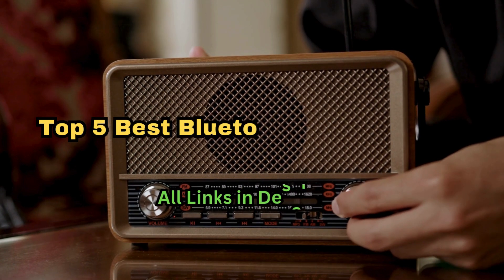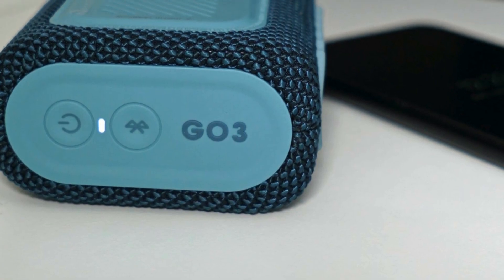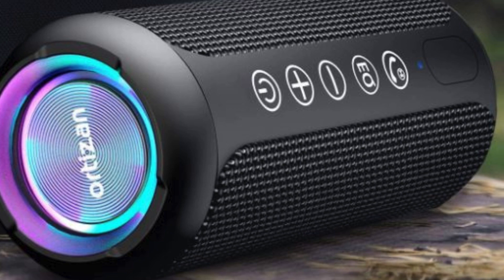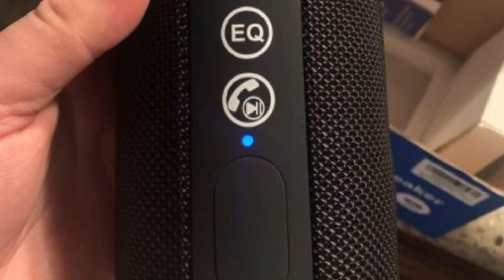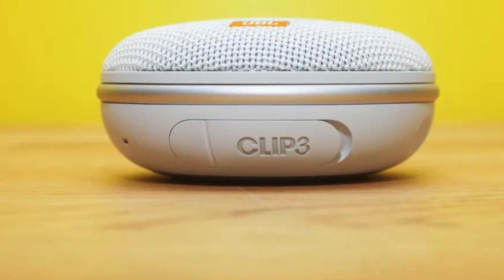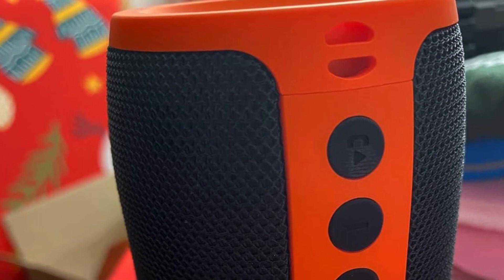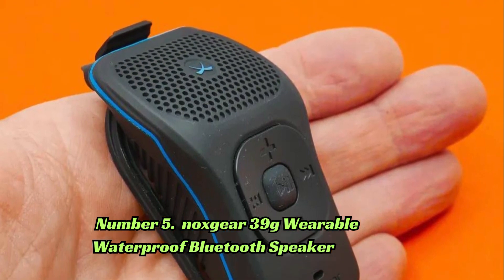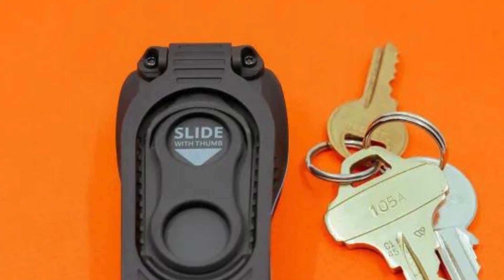Top 5 Best Bluetooth Speaker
Best Bluetooth Speaker Links

1. JBL Go 3: Portable Speaker with Bluetooth =

2. Ortizan Portable Bluetooth Speakers =

3. JBL Clip 3 =

4. Bluetooth Speaker by MusiBaby =

5. noxgear 39g Wearable Waterproof Bluetooth Speaker =

In a world where music is an integral part of our lives, having a reliable Bluetooth speaker can make all the difference. As we step into 2024, let's explore the top five best Bluetooth speakers that are redefining portable audio with their impressive features and performance.